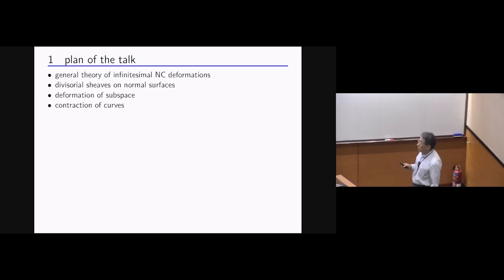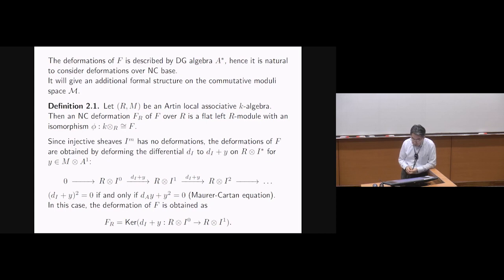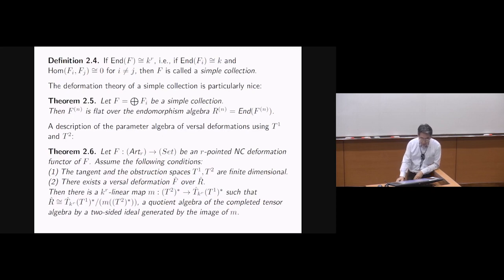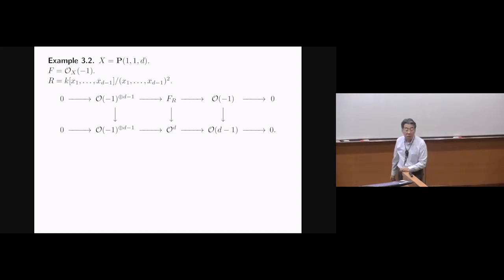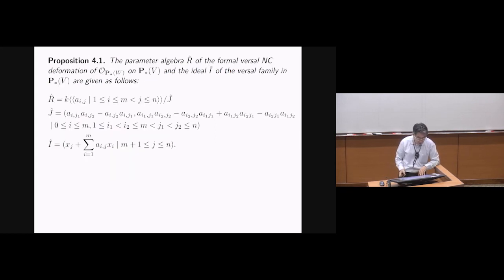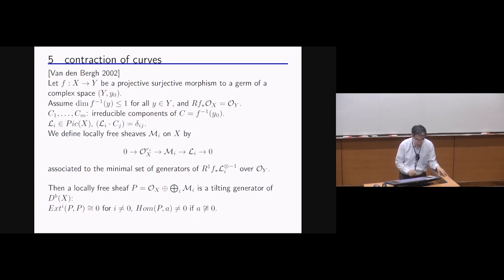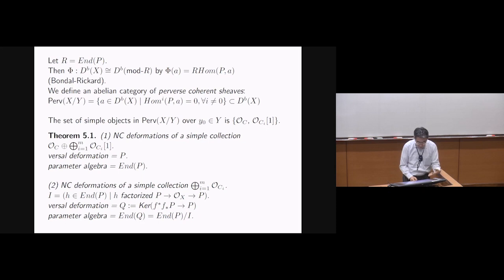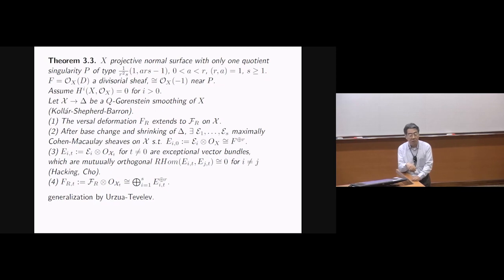On deformations over non-commutative base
Yujiro Kawamata
The University of Tokyo, Japan